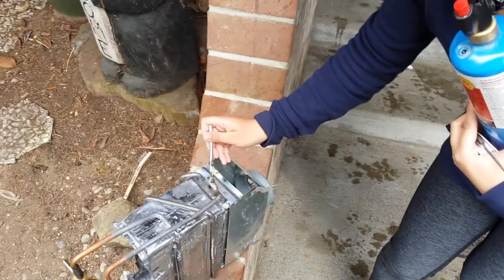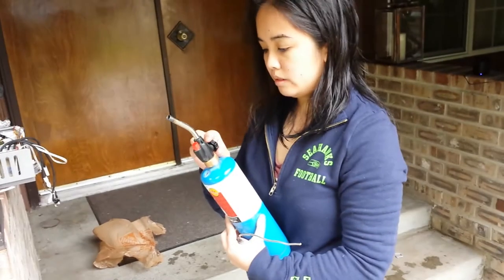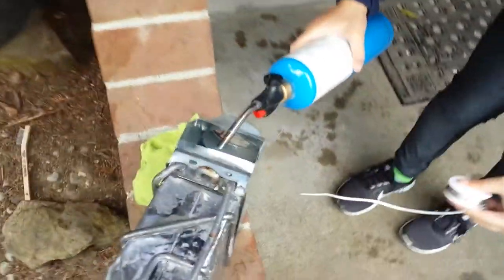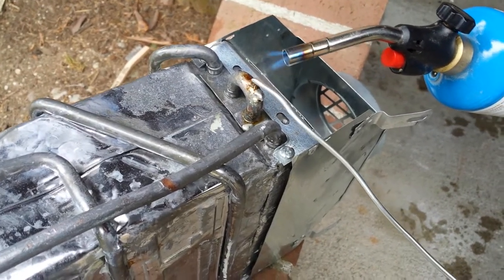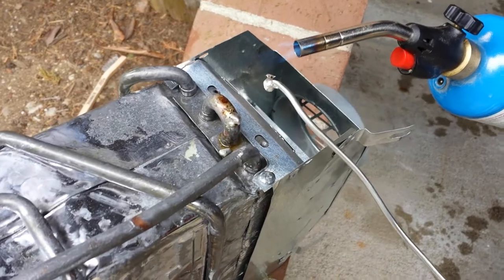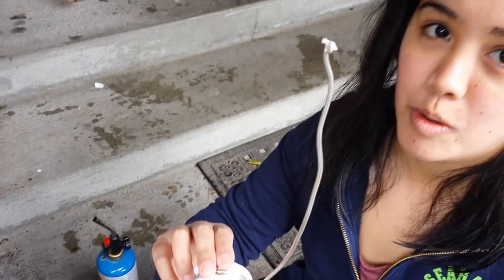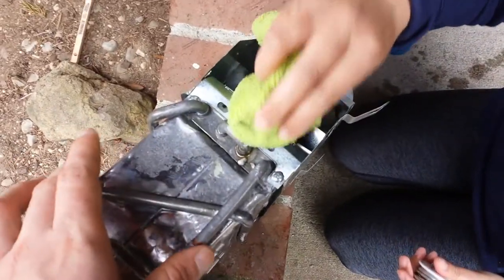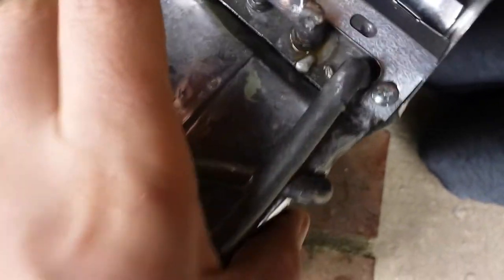Bens carts, hot water heater repair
Aggie solders for the first time, and does an excellent job repairing a copper tube break!